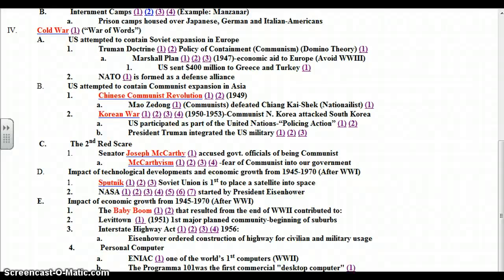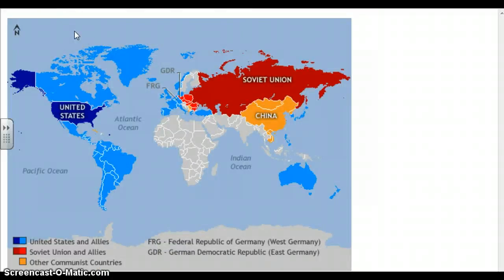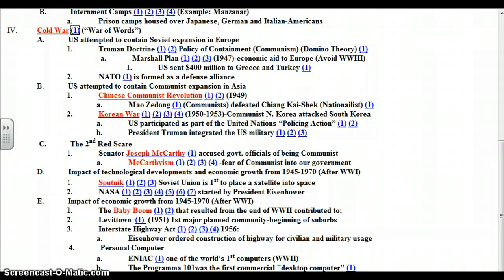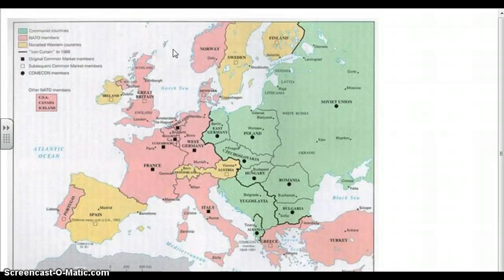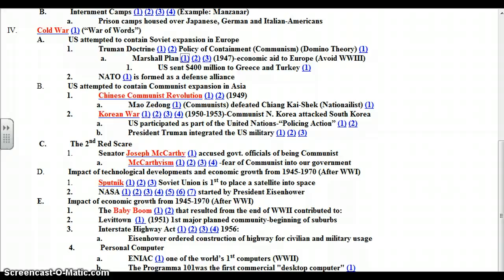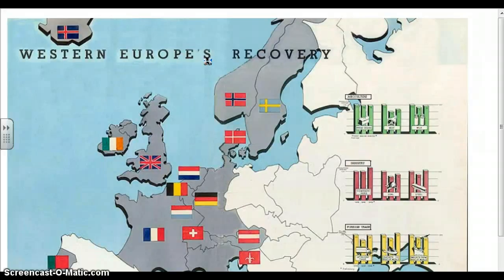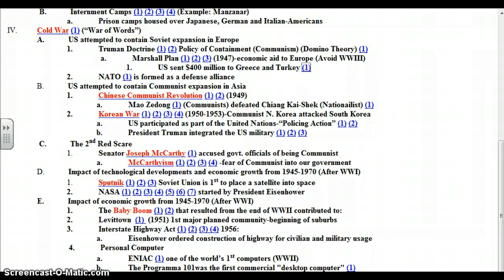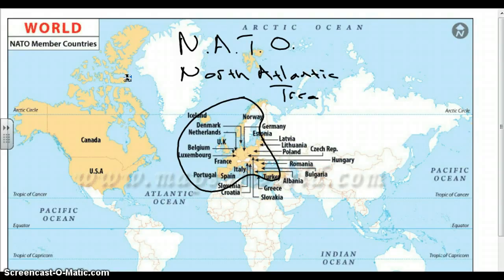10 Unit: Truman Doctrine